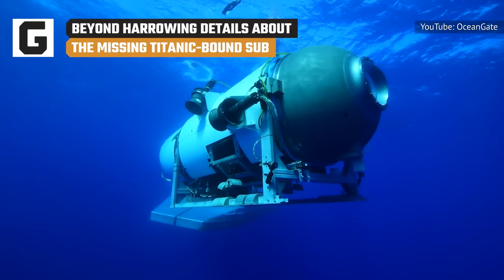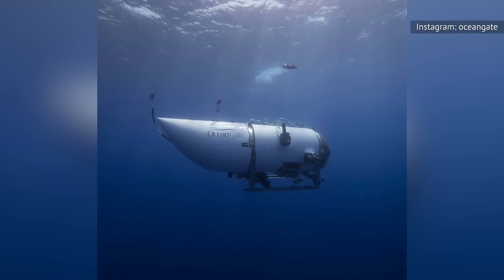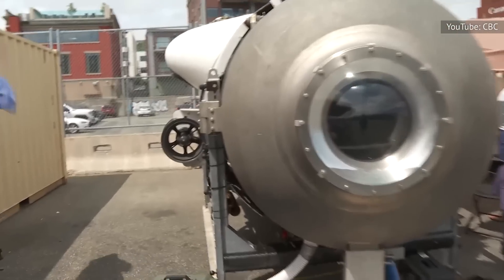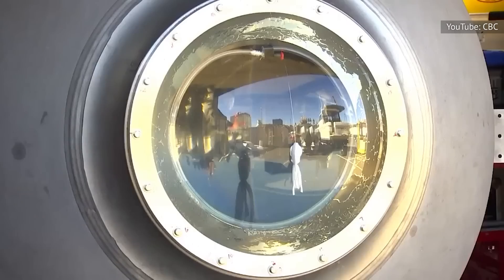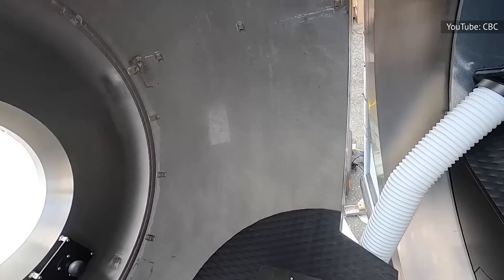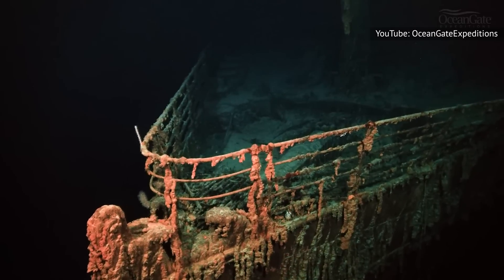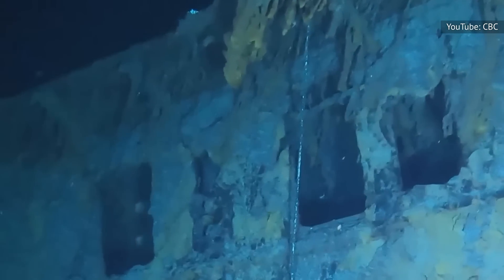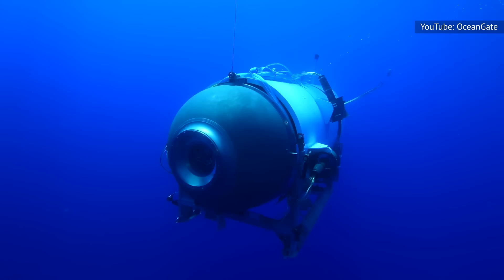Beyond Harrowing Details About The Missing Titanic-Bound Sub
The world is watching the desperate search for a lost submersible – and conditions on board the vessel may be worse than what you imagined.

Voiceover By: Tim Bensch